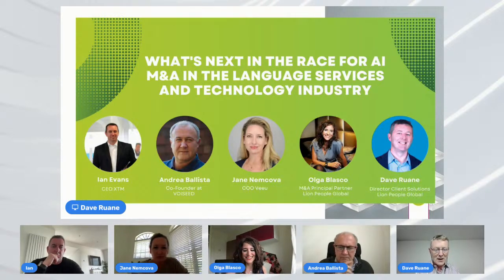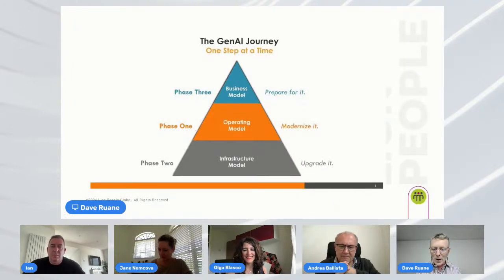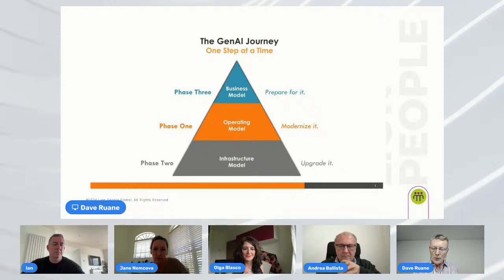What's next in the race for AI M&A in the Language and Tech industry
Let's dive into the future of AI acquisitions in the language services and tech industry - it's going to be a wild ride!